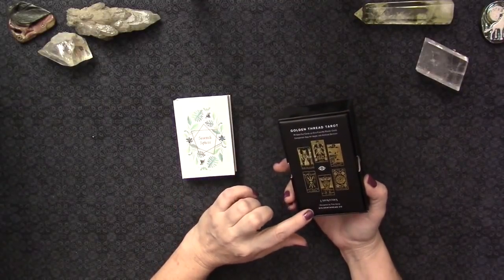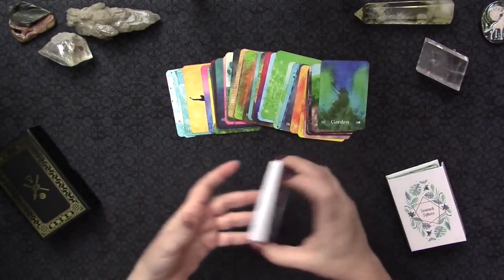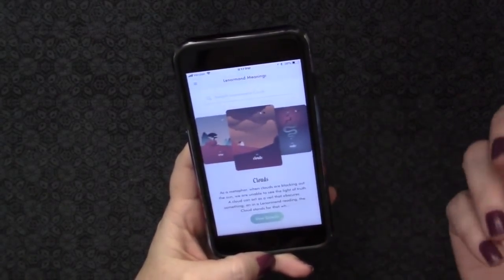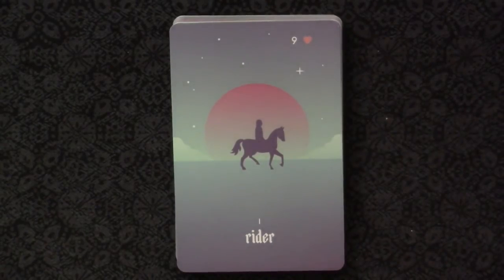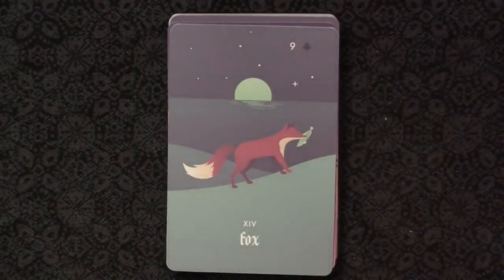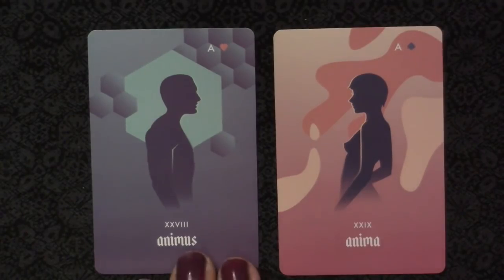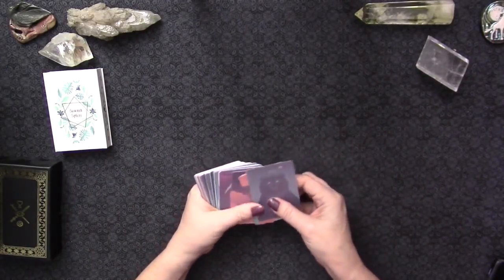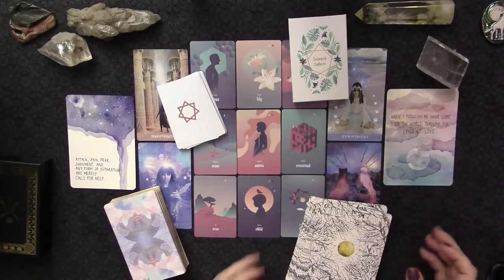Seventh Sphere Lenormand